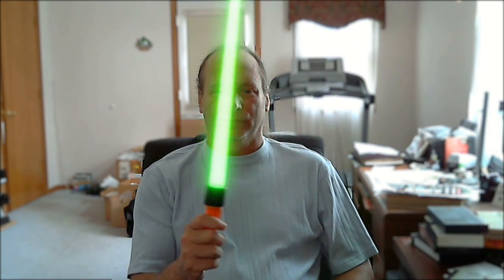light saber flashlight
Turning an ordinary flashlight into a laser beam (Light Saber).